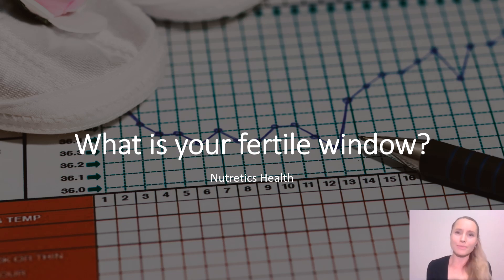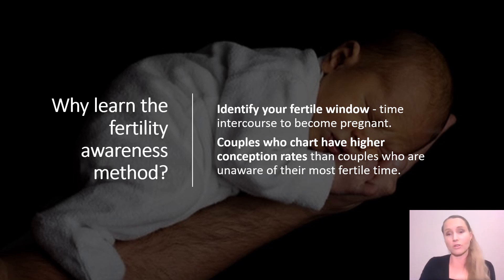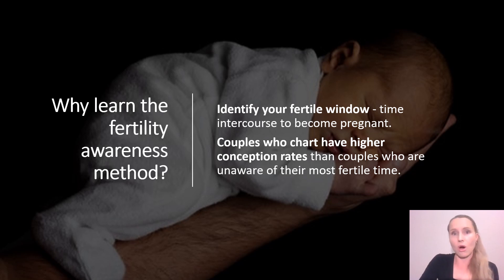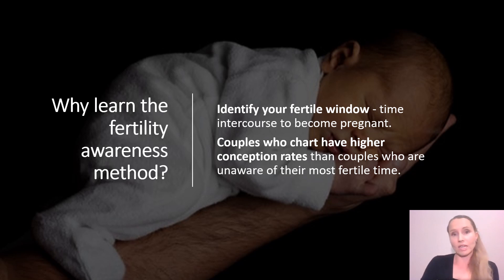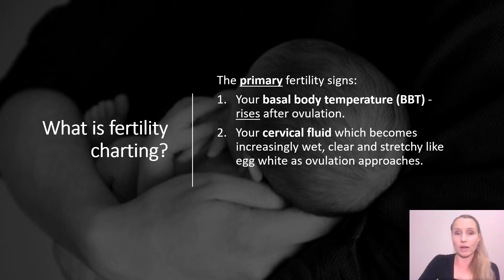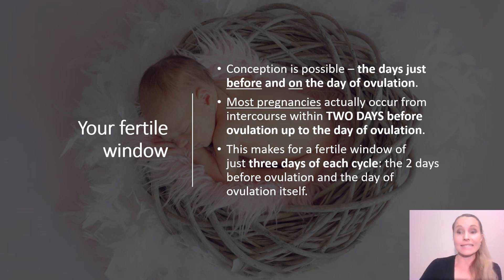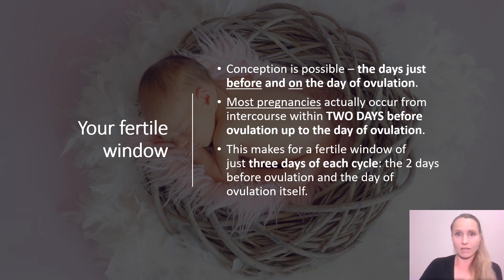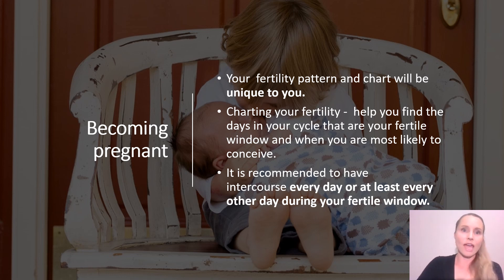The Fertile Window and the basics of fertility charting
The fertile window refers to the period during your menstrual cycle when you are most likely to conceive if you engage in sexual activity. It is centered around the time of ovulation, which is when an egg is released from your ovary and is available for fertilization by sperm. The fertile window typically spans a few days, including the day of ovulation and the days leading up to it.

Key points about the fertile window:

Ovulation

Ovulation usually occurs approximately in the middle of the menstrual cycle, although the exact timing can vary. In a regular 28-day cycle, ovulation typically occurs around day 14, counting from the first day of the menstrual period.

Sperm Viability

Sperm can survive in the female reproductive tract for several days. Therefore, the fertile window is not just limited to the day of ovulation but includes the days leading up to it.

Fertility Awareness

Fertility awareness methods (such as this mini course called Fertility Charting) involve tracking various signs of fertility, such as your basal body temperature, cervical mucus changes, and the position of your cervix, to estimate the fertile window. These methods can help couples identify the most fertile days for conception.

Cycle Variability

The length of the fertile window can vary among individuals and may be influenced by factors such as the length of your menstrual cycle and the regularity of ovulation.

Conception Timing

For couples trying to conceive, targeting sexual activity during the fertile window increases the chances of successful fertilization.

Ovulation Prediction Tools

Ovulation prediction kits (OPKs) and fertility tracking apps are tools that some individuals use to help predict ovulation and identify the fertile window.

It's important to note that fertility is influenced by various factors, and not all women have regular menstrual cycles. Additionally, other factors such as age, overall health, and reproductive history can impact fertility. If a couple is experiencing difficulty conceiving, it's advisable to consult with a healthcare provider or fertility specialist for personalized guidance and evaluation.